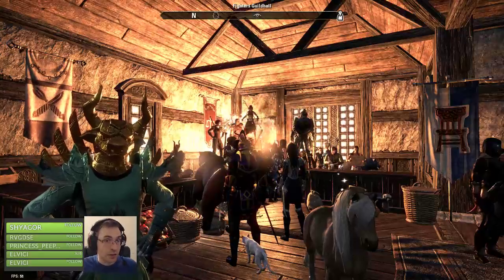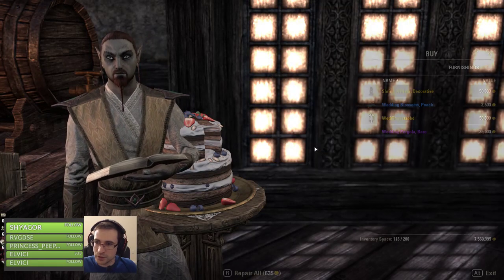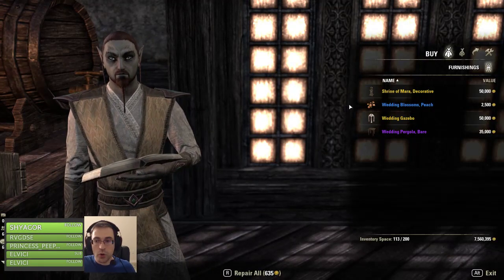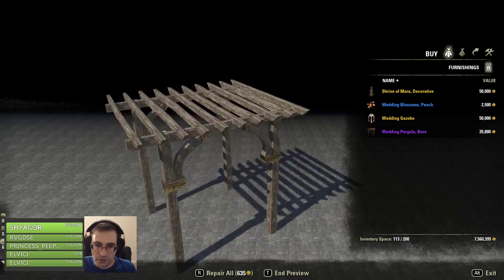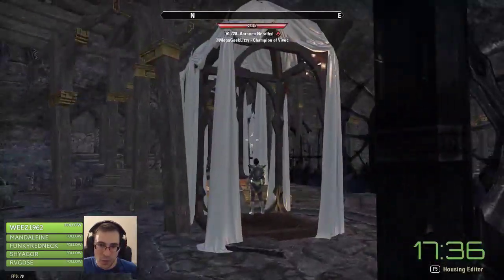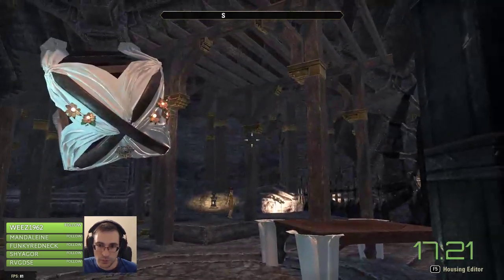ESO | Live Luxury Showdown #3, Quick-Build ESO Decorating Contest with Wedding Pergolas and Gazebos!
4 contestants race to use the latest ESO luxury furnishings to create… something in only 30 minutes! Fun quick-build challenge!

Luxury Furnishings this week:
Wedding Blossoms, Peach 2,500g
Wedding Gazebo 50,000g
Wedding Pergola, Bare 35,000g
Shrine of Mara, Decorative 50,000g

Contestants:
Darine
MegaGeekLizzy
Skulllord1415 (Winner, Wedding Cake)
Stormahawk

Judges: NinjaMonkey0169, Swankery, Wueben